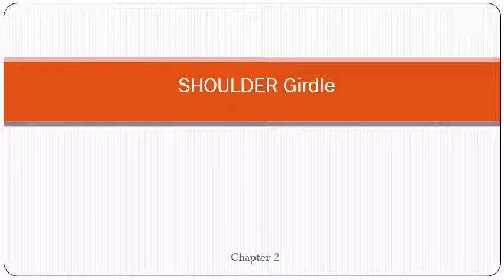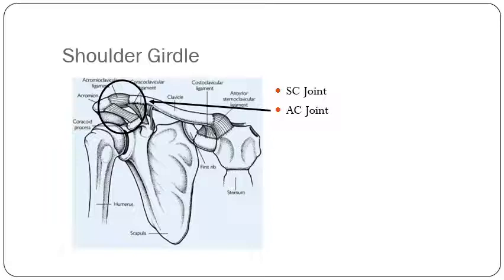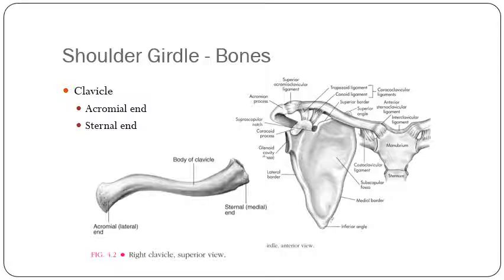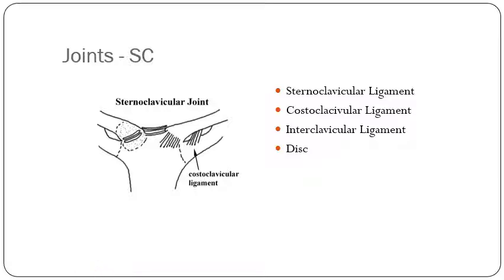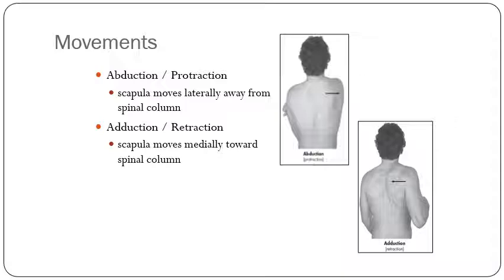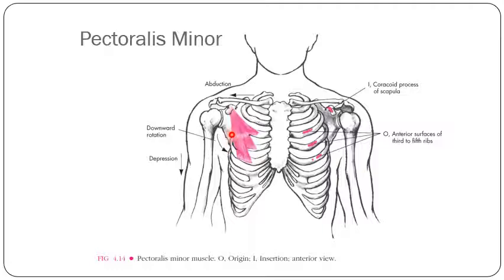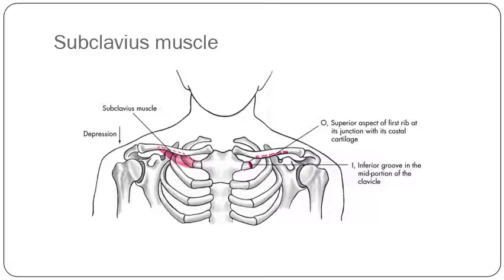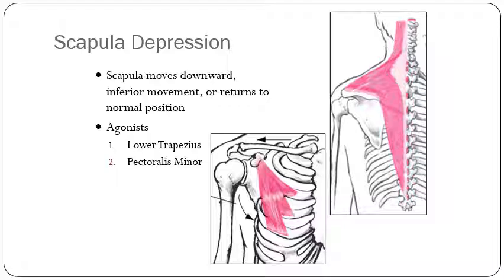ATR 205 Shoulder Girdle